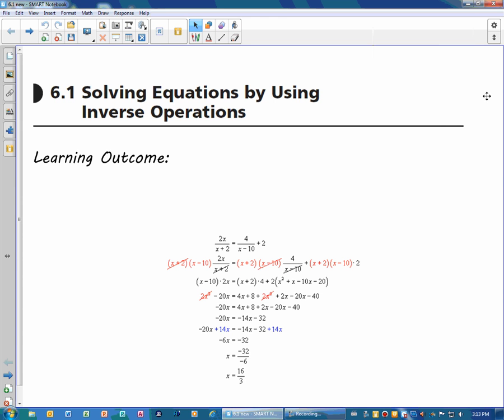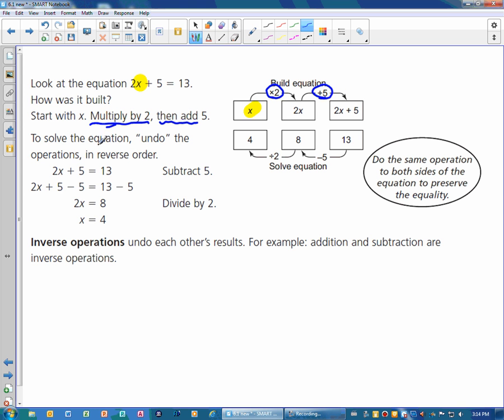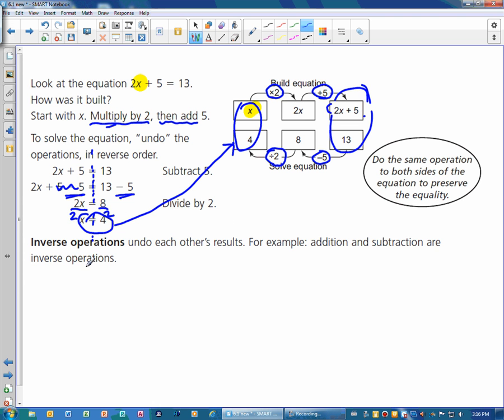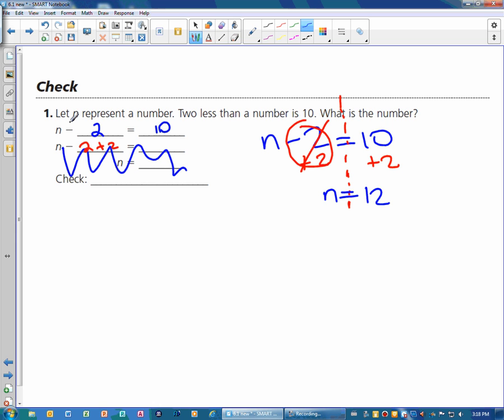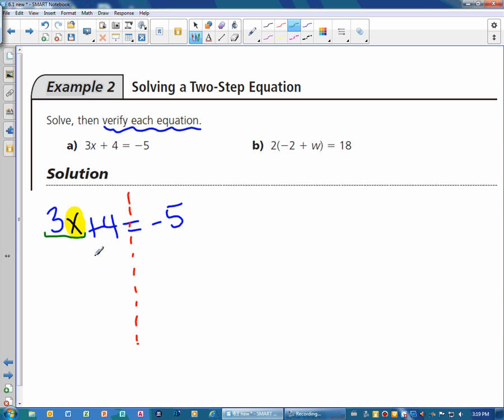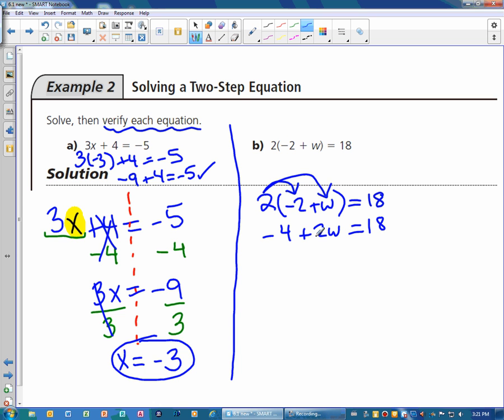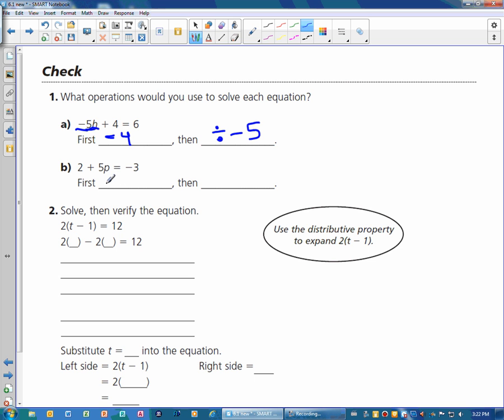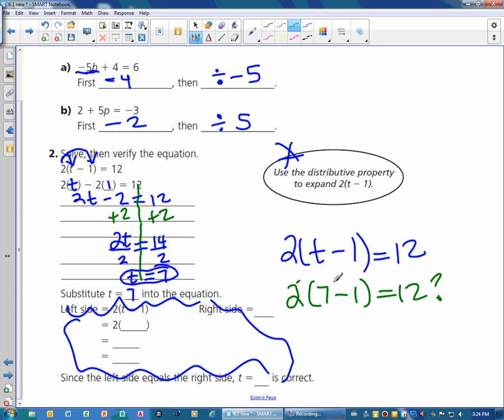math 9 6.1 video